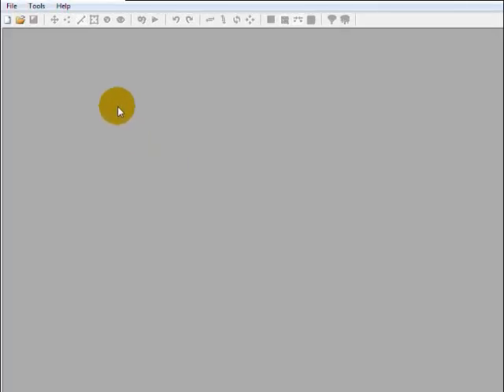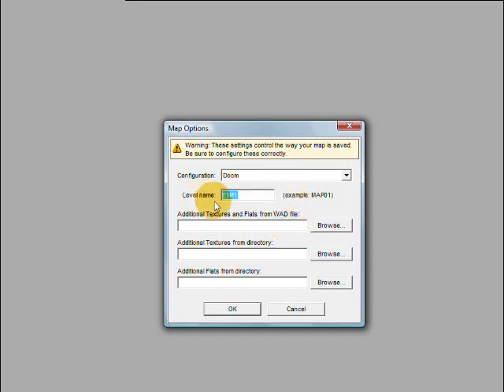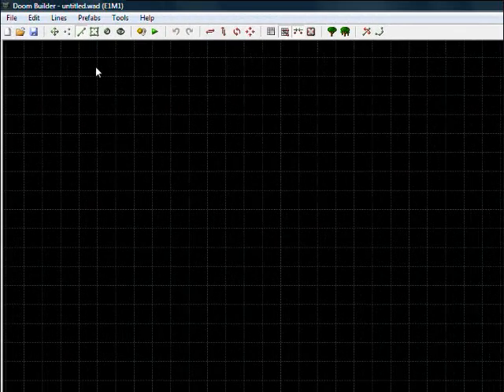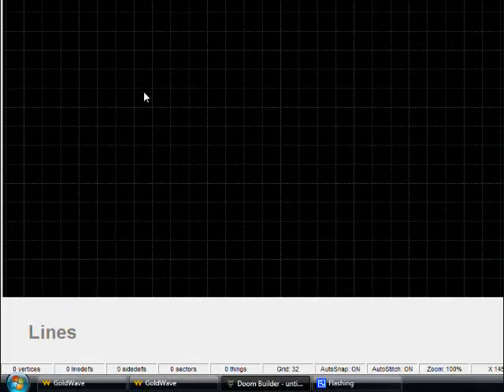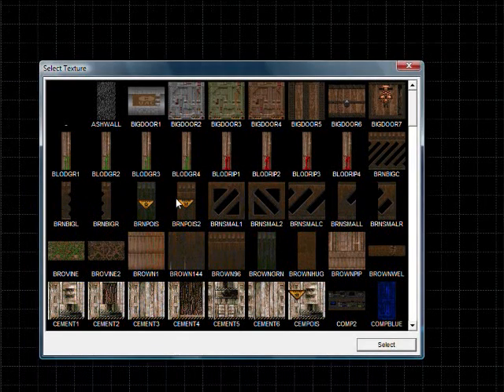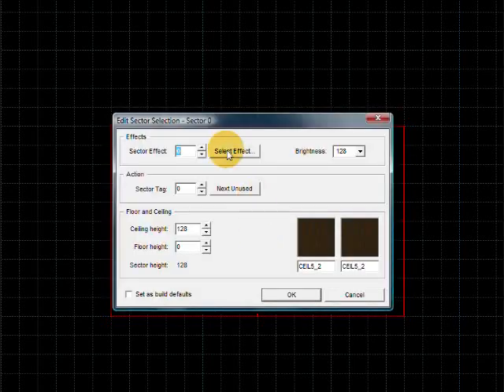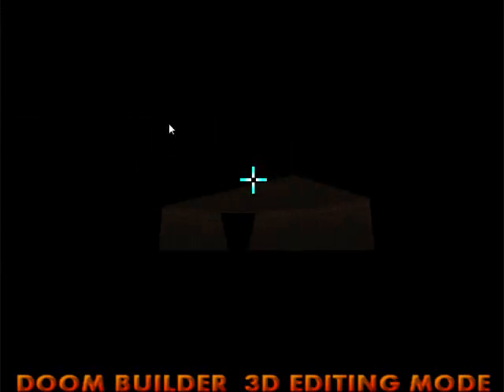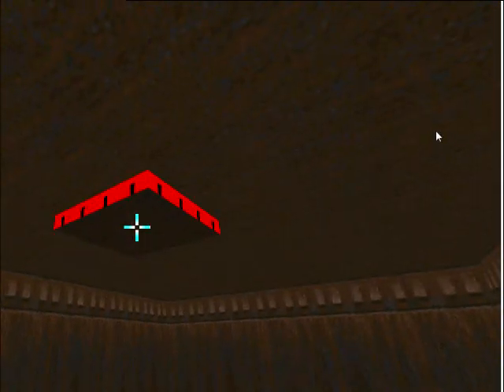(Doom Builder) Your First Map (Part 1)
Create your very first map in Doom Builder with this video tutorial which walks you through the editor basics, navigation in 3D mode, and much more.  If you have never made a map before and you've configured your Doom Builder editor (you can use my previous video to help with configuration), this is the video for you!